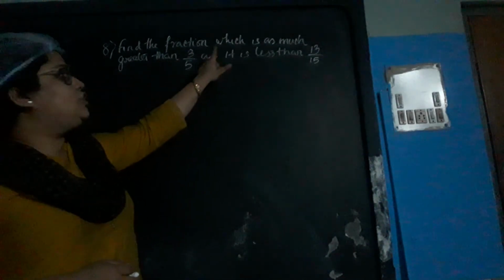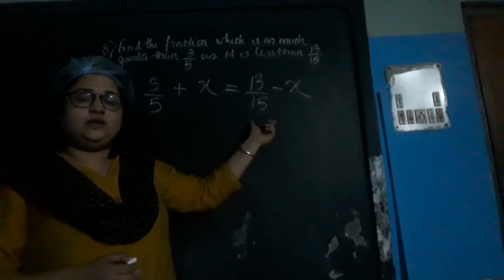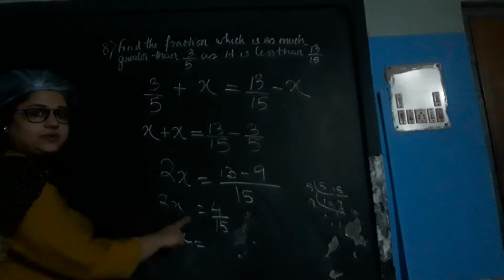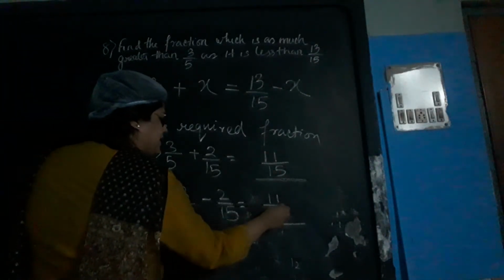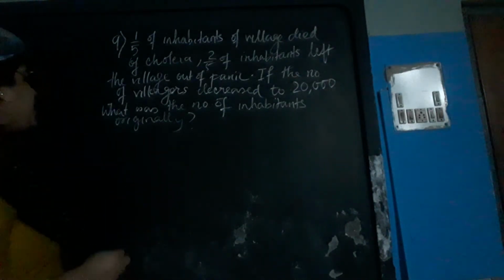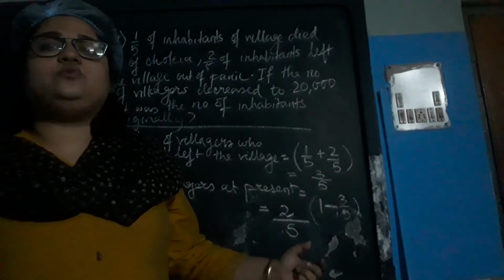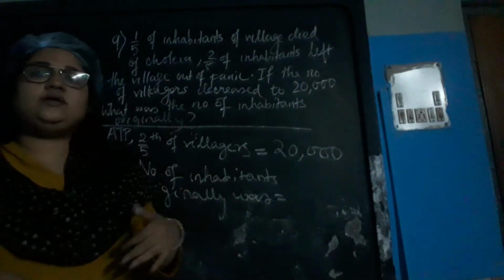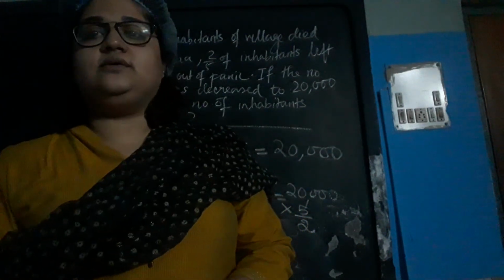Class 5 & 6 Maths(Vulgar Fraction problem sums,part-3)